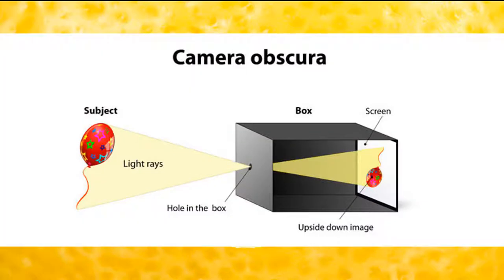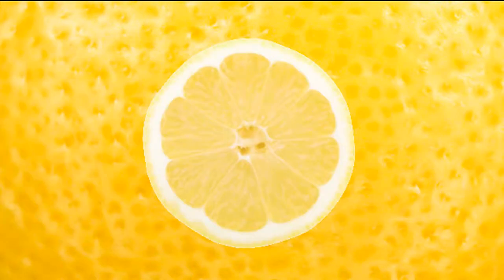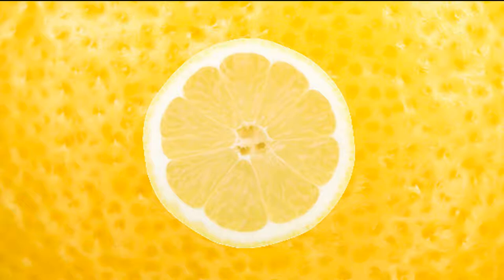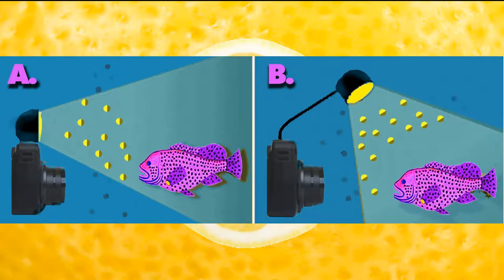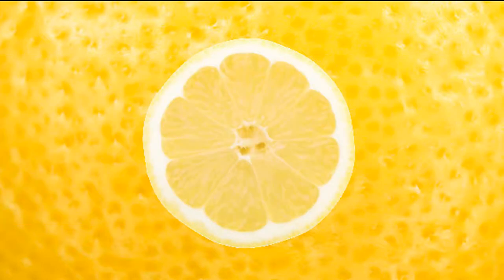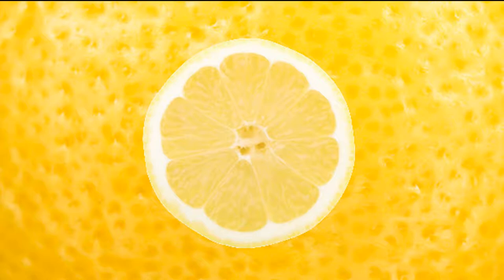Explaining Air Rods